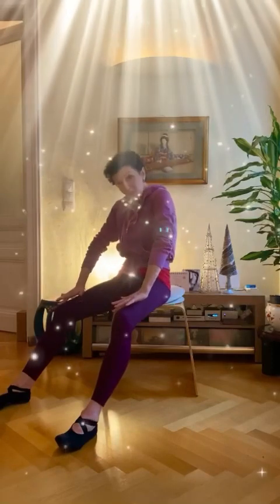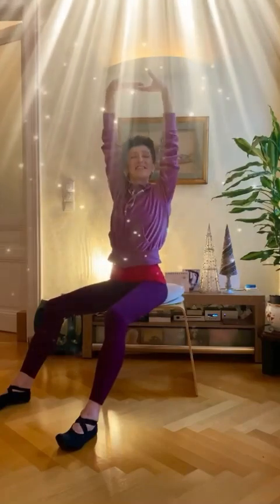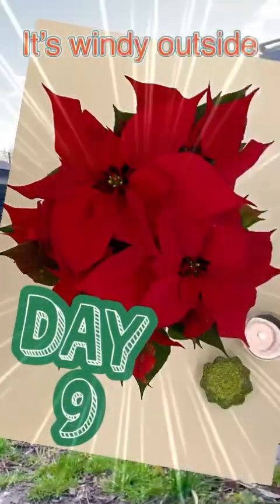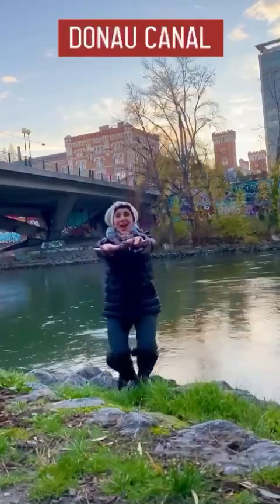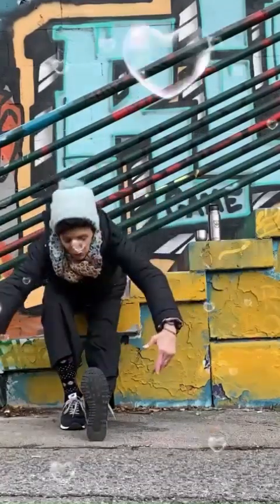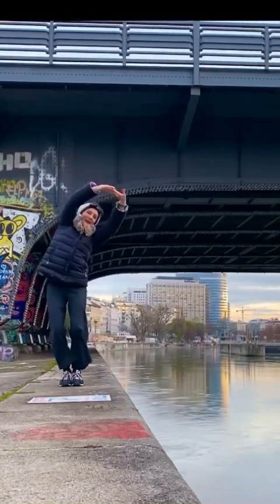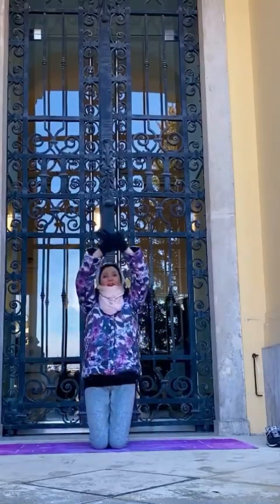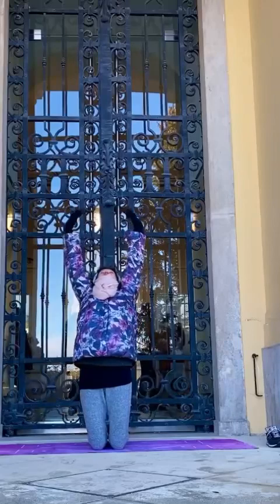BEST 1 Minute a Day Yoga for 24 DAYS before Christmas 🌲⭐️🎅🏼 ADVENTSCALENDAR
Join me for JUST ONE MINUTE A DAY. Connect to your body, 🤍 and mind to feel healthier & happier. Enjoy! Much Love 🙏 Mich*